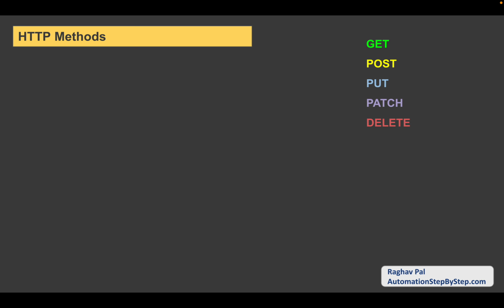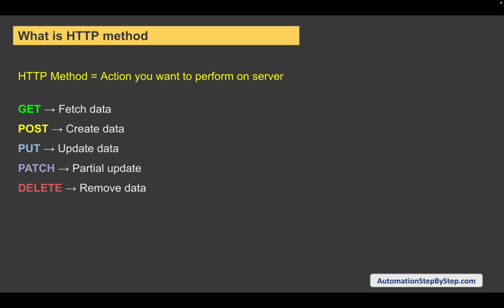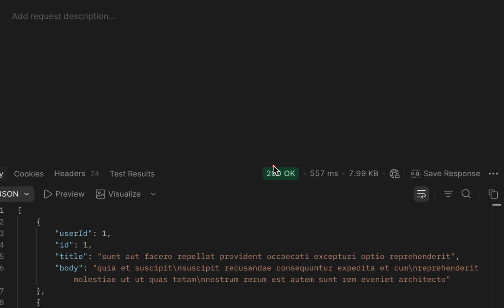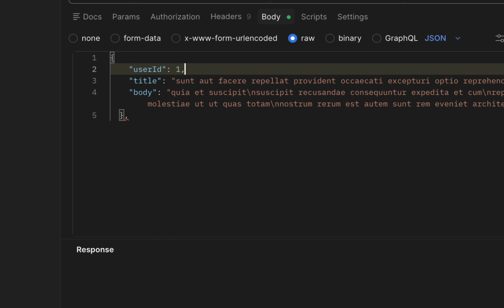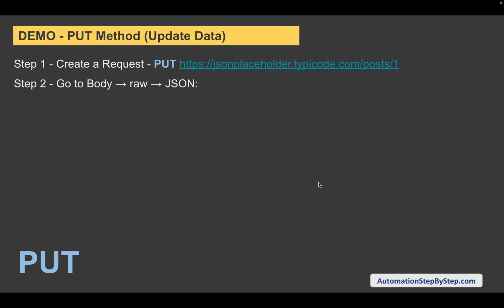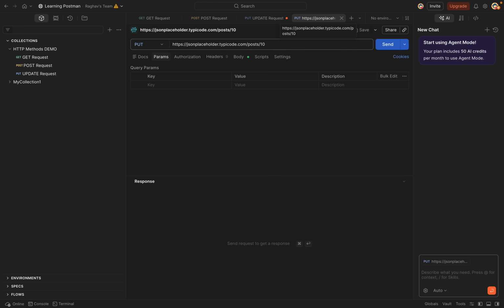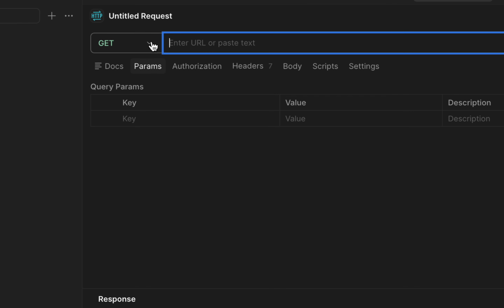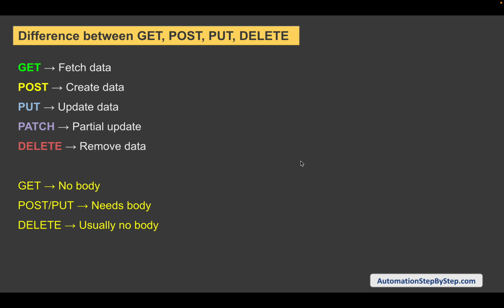Postman Beginner Tutorial 2026 | HTTP Methods Explained (GET, POST, PUT, PATCH, DELETE) + QUIZ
Learn Postman API Testing step by step in this Postman Tutorial for Beginners.
In this video you will learn HTTP methods in Postman including GET, POST, PUT, PATCH and DELETE with simple explanations and hands-on examples using a real API.

In this session you will learn:

• What are HTTP methods
• GET method (retrieve data)
• POST method (create data)
• PUT method (update full data)
• PATCH method (partial update)
• DELETE method (remove data)
• Difference between PUT and PATCH

Tools used:
Postman
JSONPlaceholder

🧪 Hands-on Practice

⏱ Timestamps

00:00 Introduction
00:30 What are HTTP Methods
02:07 GET Method Explained + Demo
04:42 POST Method Explained + Demo
06:55 PUT Method Explained + Demo
08:45 PATCH Method Explained + Demo
11:15 PUT and PATCH Difference
11:38 DELETE Method Explained + Demo
13:39 Difference between GET, POST, PUT, PATCH, DELETE
13:46 QUIZ - Let me know your score in comments

▬▬▬▬▬▬▬ LEARN & PRACTICE ▬▬▬▬▬▬▬

Explore all my tutorials across testing, automation and DevOps below:

▬▬▬▬ ALL TUTORIALS ▬▬▬▬

Raghav Pal

Understanding HTTP methods is the foundation of API testing.

In this video you learned:
✔ GET - Retrieve data
✔ POST - Create data
✔ PUT - Full update
✔ PATCH - Partial update

Practice all methods and let me know which one was new for you.

postman tutorial
postman tutorial for beginners
http methods explained
get post put patch delete
api testing with postman
rest api methods
learn postman api testing
postman http methods tutorial
api testing tutorial for beginners
put vs patch difference